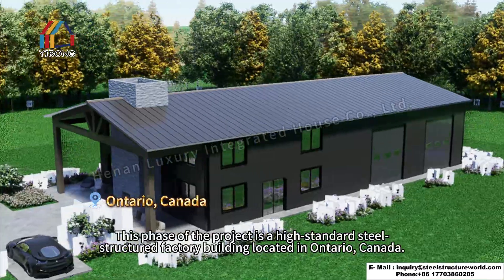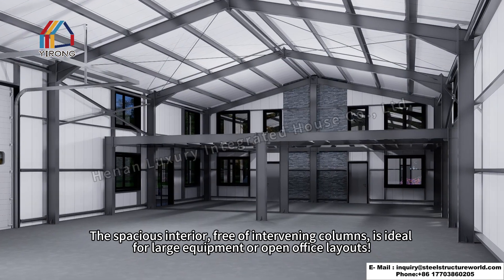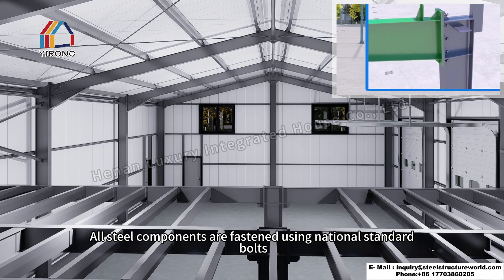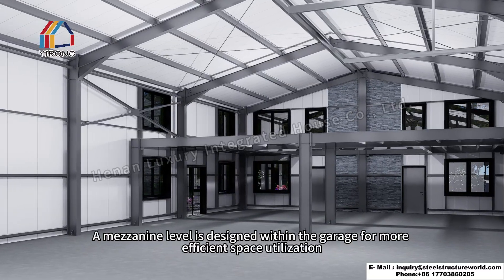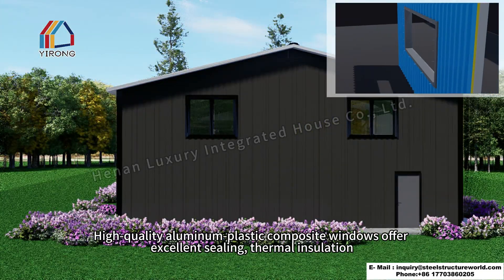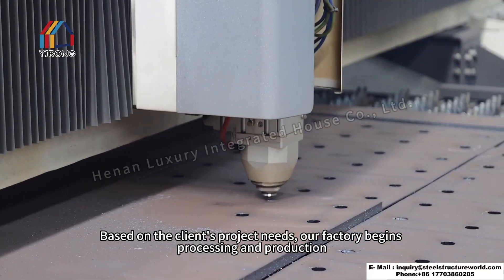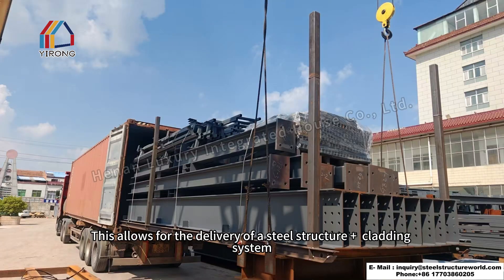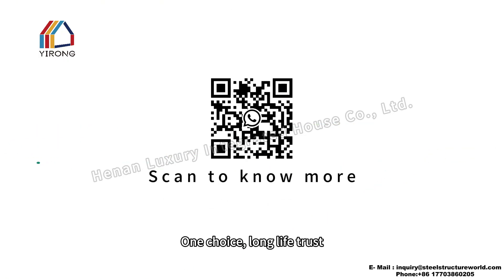Watch This Amazing Column-Free Steel Workshop Being Built in Ontario#construction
This phase of the project is a high-standard steel-structured factory building located in Ontario, Canada.
It's more than just a warehouse; it's a multi-functional commercial space integrating office, storage, and display!
Main Building Specifications:
Length: 80 feet (approximately 24.4 meters)
Width: 40 feet (approximately 12.2 meters)
Height: 22 feet (approximately 6.7 meters)
The spacious interior space, free of intervening columns, is ideal for large equipment placement or open office layouts!
A corridor connecting the office area is 12 feet (approximately 3.7 meters) long and 40 feet wide.
The interior structure utilizes Q355B H-shaped steel as the primary load-bearing component, and all steel components are fastened using national standard bolts. This results in a short construction period, low labor costs, and fast delivery, with a service life exceeding 50 years.
The main garage structure utilizes a portal frame structure, offering strong load-bearing capacity and a spacious, column-free interior, making it ideal for vehicles.
A mezzanine space is designed above the garage for more efficient space utilization.
The floor utilizes galvanized floor decking, which is both corrosion-resistant and highly load-bearing. The roof and walls feature 100mm thick polyurethane (PU) insulation, ideal for Ontario's cold winters, significantly reducing heat loss and lowering heating energy consumption.
The windows utilize high-quality aluminum-plastic composite windows, offering excellent sealing, thermal insulation, and wind resistance, while also increasing natural light and enhancing the building's modern feel.
The garage features an automatic lift door for easy vehicle access.
The entrances and exits are also equipped with composite doors to separate pedestrians and vehicles for convenient access.
Based on the client's project needs, the factory commenced production.
All steel components were prefabricated in our own state-of-the-art steel structure fabrication facility.
The 100mm PU sandwich panels were also produced simultaneously, strictly adhering to the project schedule and installation sequence.
This resulted in an integrated "steel structure + enclosure system" delivery, significantly shortening the overall construction period.
Canglong Group offers customized steel structure package services, allowing clients to order according to their specific needs.
If your factory design hasn't yet begun,
We offer a 100% customized steel structure solution, ensuring a one-stop collaboration.